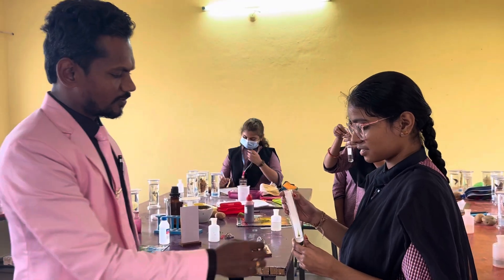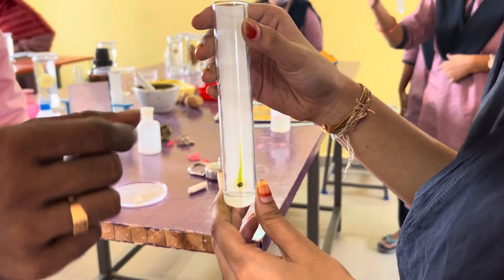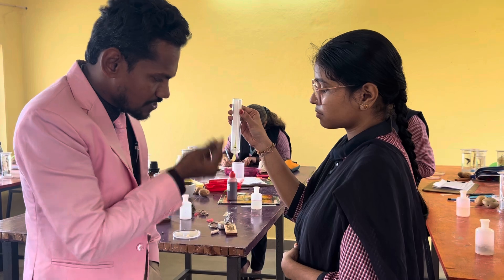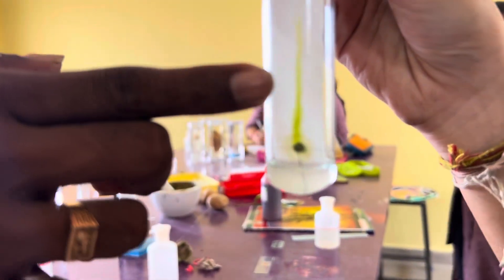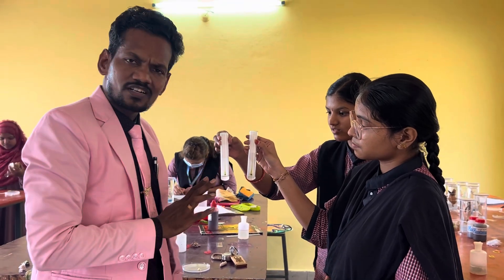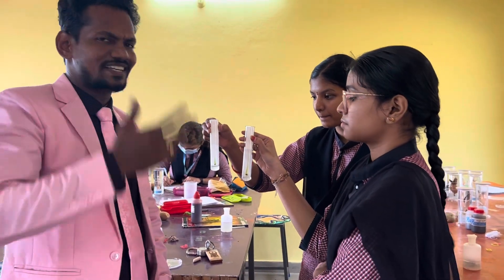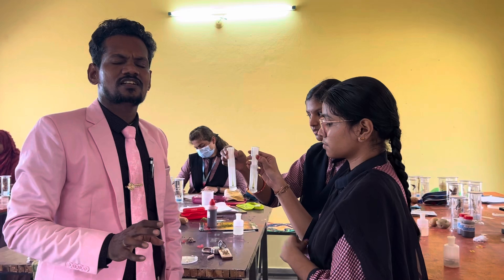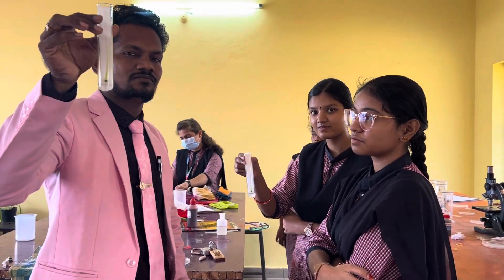29 September 2024